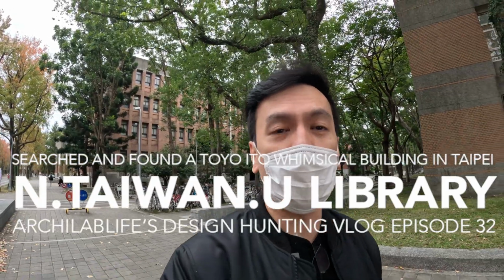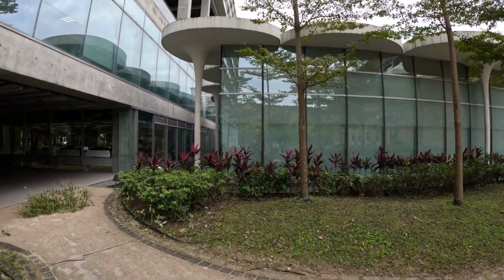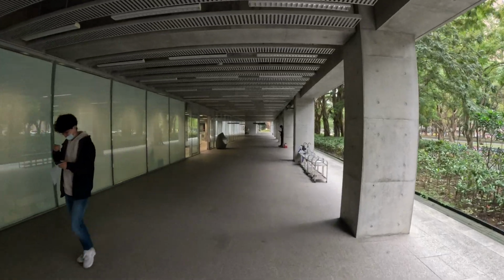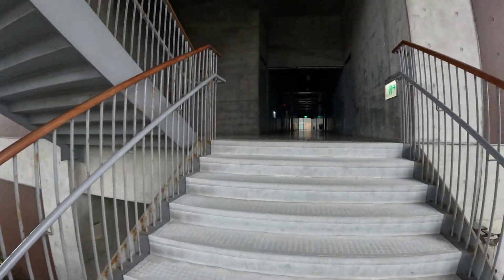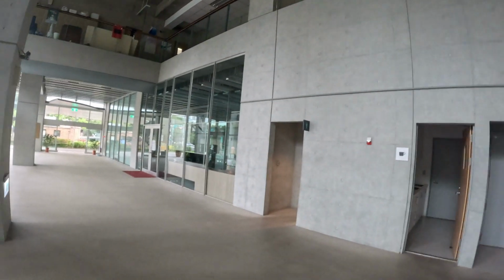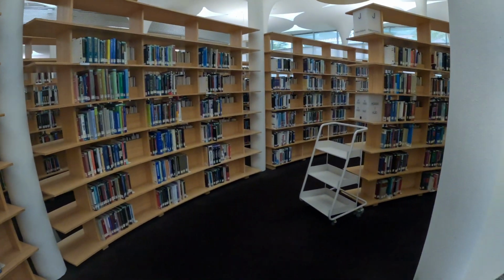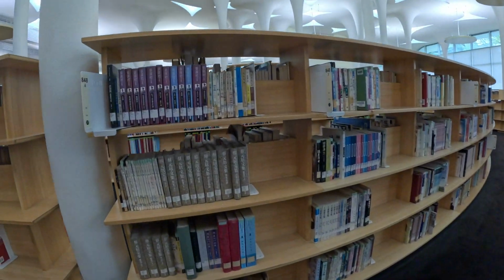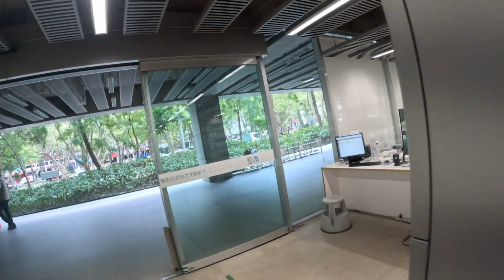TAIPEI'S WHIMSICAL LIBRARY BY TOYO ITO AND THE BRUTALIST BUILDING BEHIND IT.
The library is located within the National University of Taiwan Campus. You won't easily notice it because the facade is a typical glass partition unless you notice the roof profile. It would have been nice if the roll-up blinds are not covering what makes this place remarkable - its interior architecture. The roofing? Very interesting if you have flying abilities haha..however, it led me to discover an interesting building behind, see it for y ourself.

Note:

The columns are irregularly arranged as if you are in a forest.
The bookshelves are made of bamboo (impressive!)